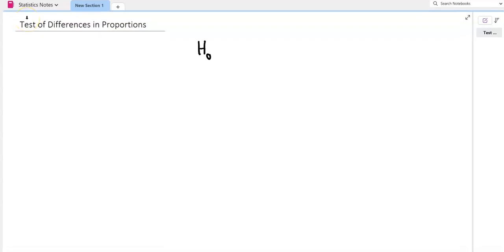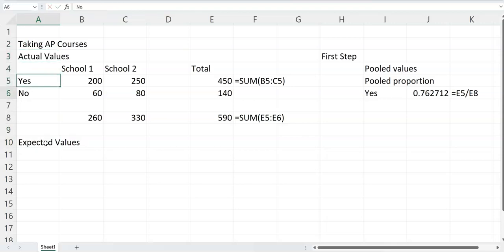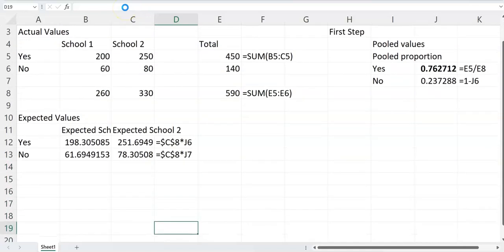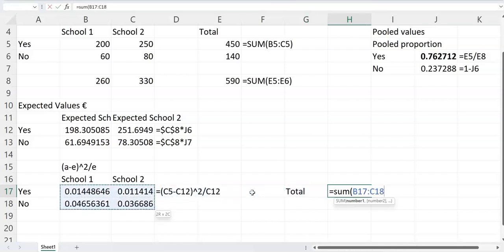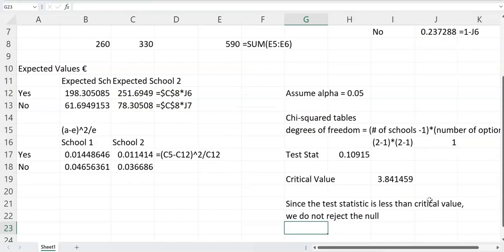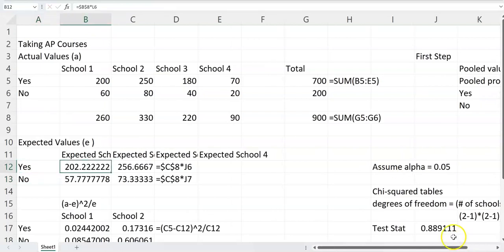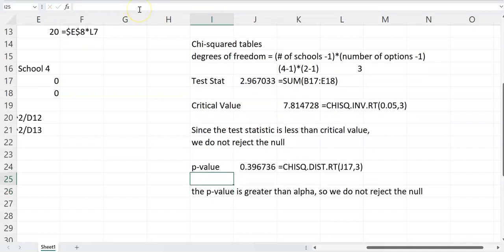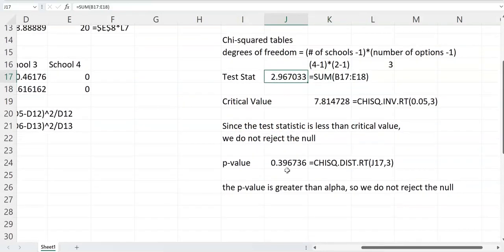Chi Square Test of Proportions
This video explains how to test the equality of two or more proportions using the chi-squared test